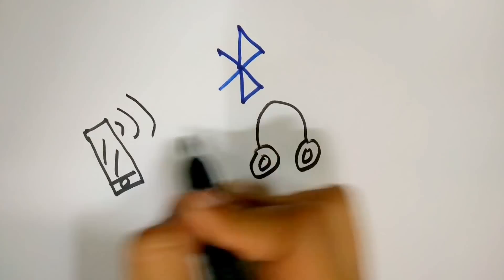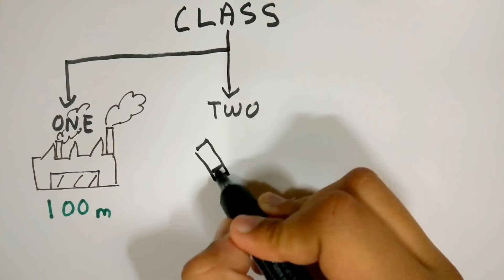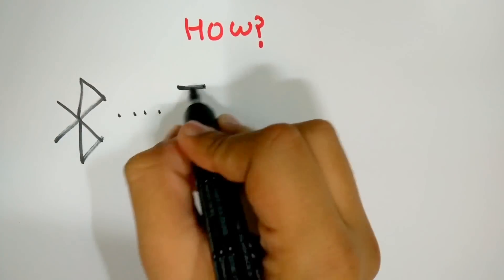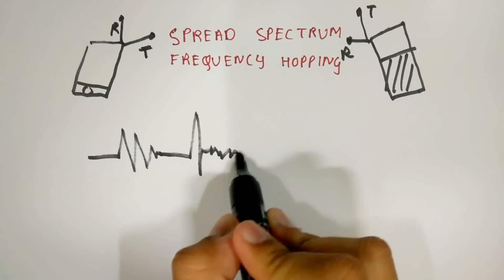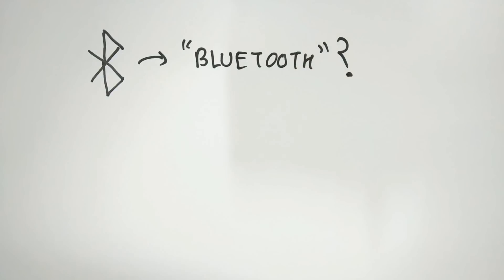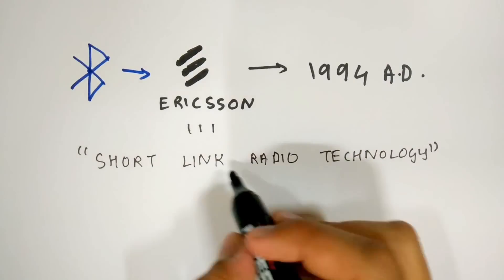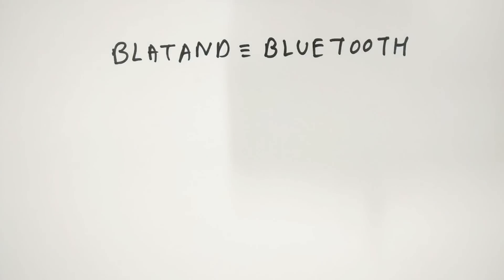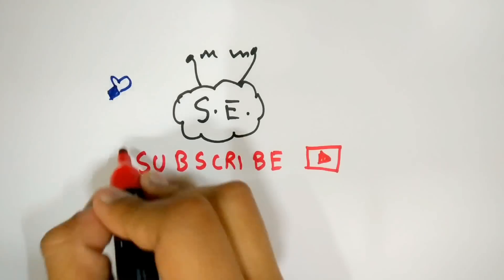Bluetooth Explained | All you need to know!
How does Bluetooth transfer files from one device to the other one? This video explains how Bluetooth works and why Bluetooth has this outlandish name!
“Blue teeth, eh?”

If you liked this video then make sure to check the other ones out as well: